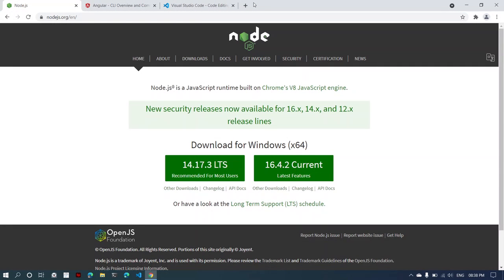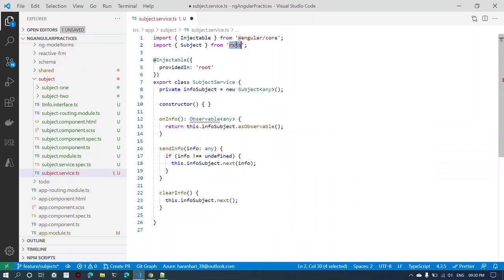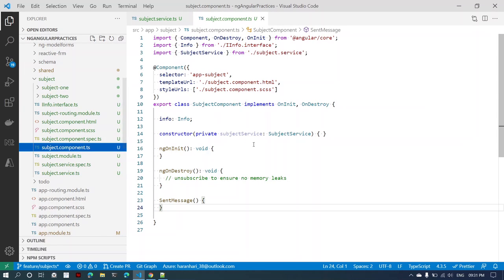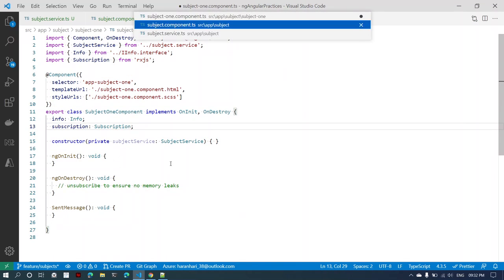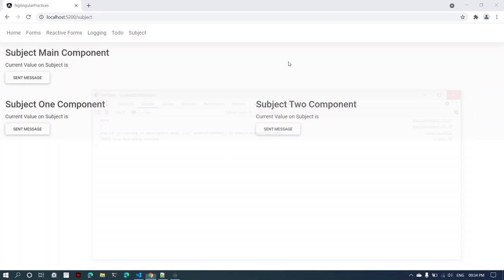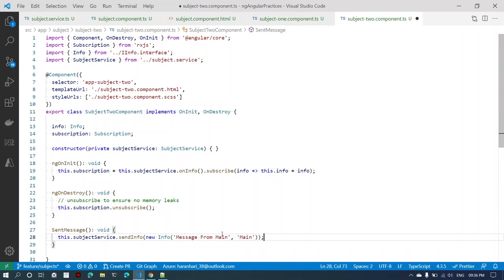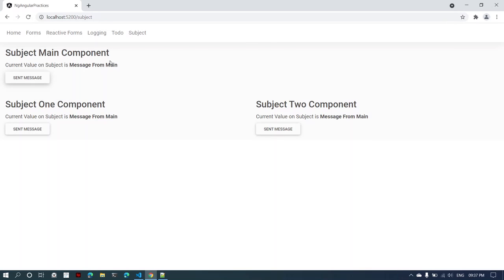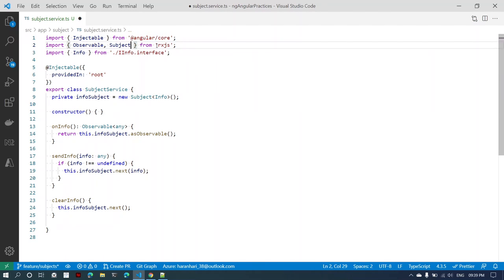RxJS Subject in Angular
Steps:

1. Check the Pre-requisites
2. RxJS Subject in Angular App

For More Details check out below URL,